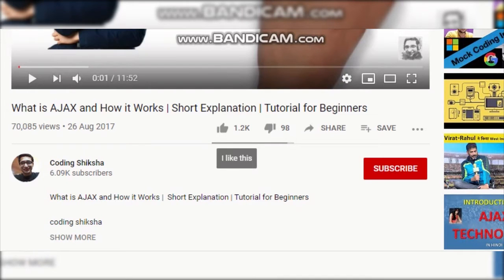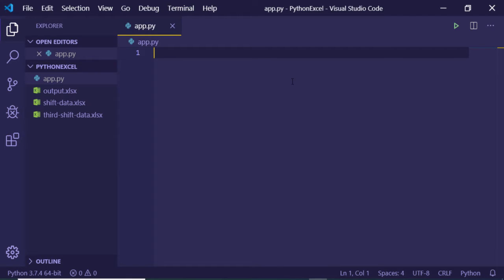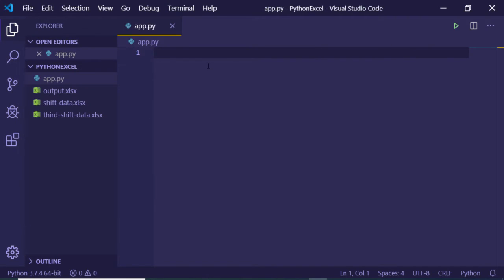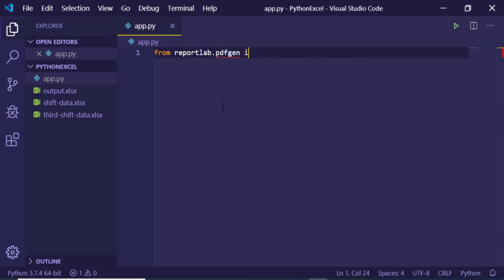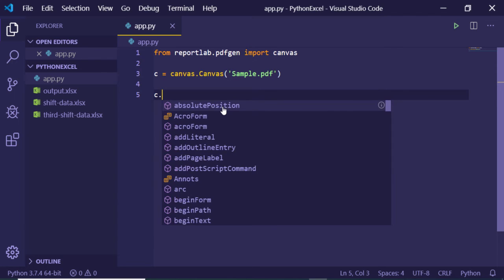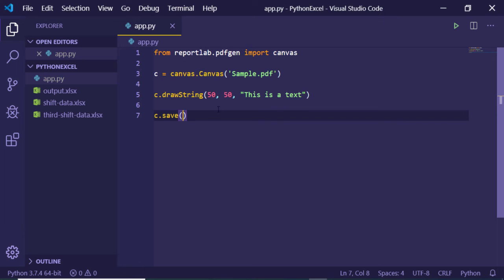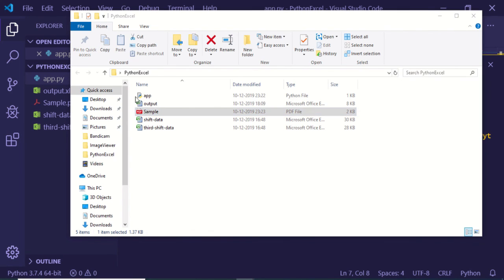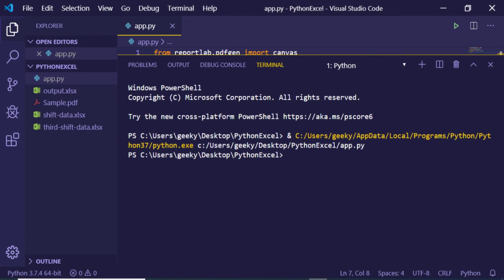Create PDF with Python ReportLab